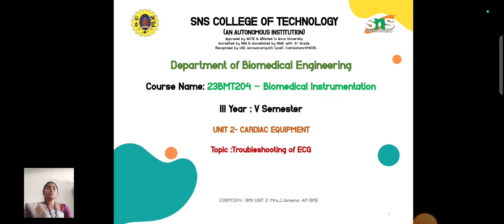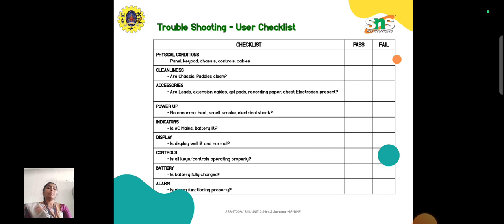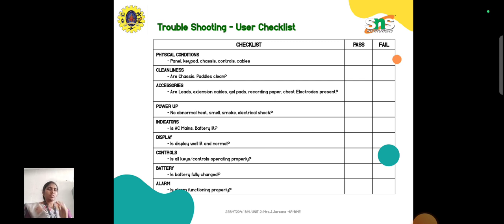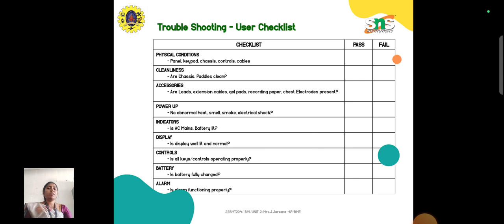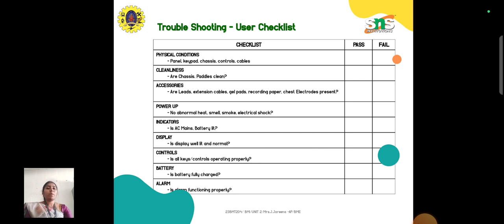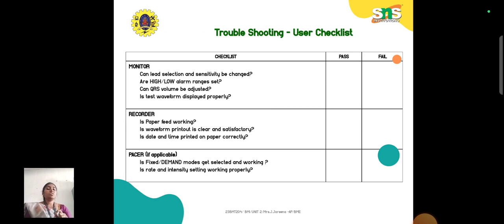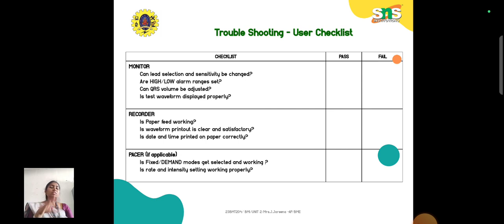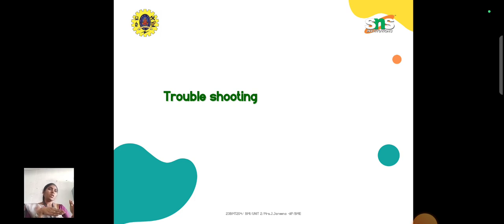Troubleshooting Practices | Biomedical Instrumentation | SNS Institutions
Learn effective troubleshooting techniques to identify, analyze, and resolve technical issues efficiently. This session covers practical strategies and best practices for problem-solving in real-world scenarios.